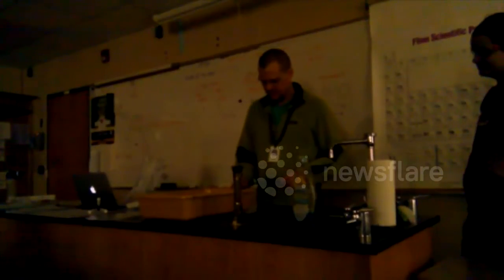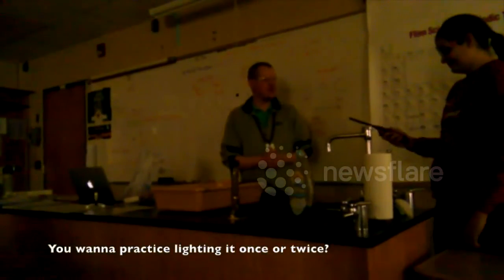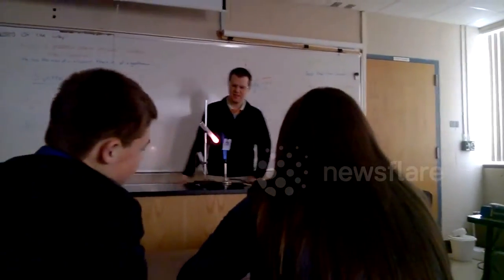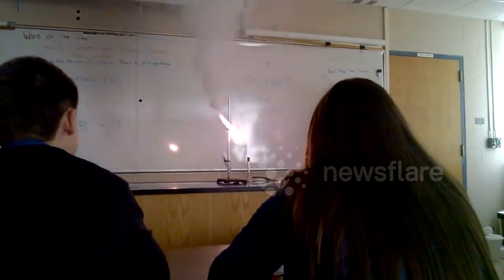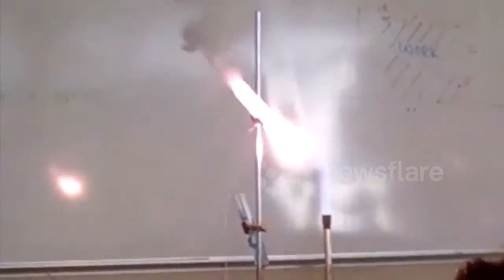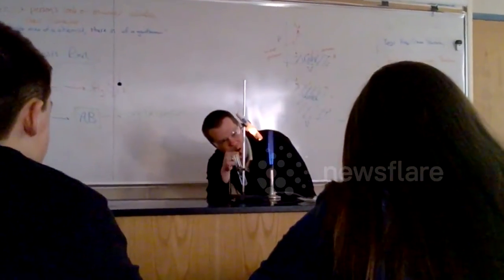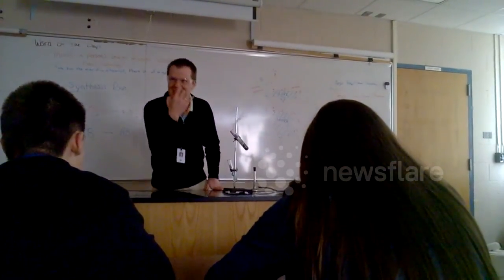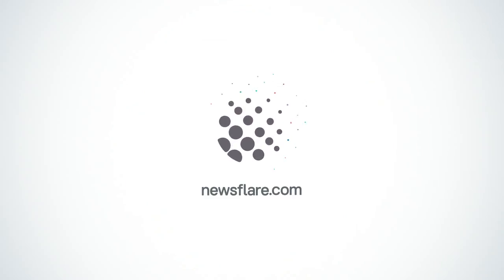Chemistry teacher performs cool experiments in front of class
My chemistry teacher doing some experiments in class with students.

Newsflare has an eager team of people searching the web for top video content to share, we also take submissions from those looking to make sure their videos get seen by many plus earn some money back. Newsflare live and breath viral videos & awesome user generated content (UGC) and want to make sure you get the latest trends and hottest videos.

Newsflare is the community and marketplace for amateur and professional news videos. Post your video stories via web or app, respond to assignments and start getting paid when they're used!
Newsflare is also a destination for video that is too breaking, too remote or too local for traditional news organisations to cover. Register now to upload your videos and be notified of paid video assignments near you.

Got a video to share?

This video is managed by Newsflare. To use this video for broadcast or in a commercial player please email or call +44 This footage is being managed exclusively by Newsflare. or email or call: +44